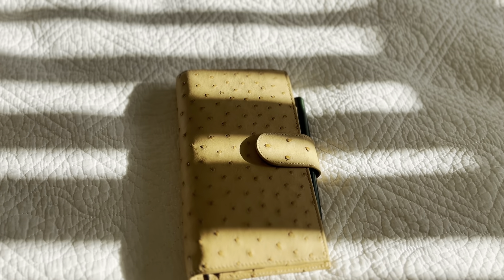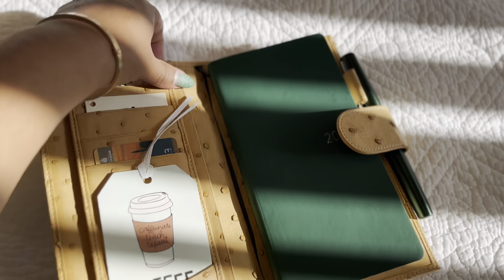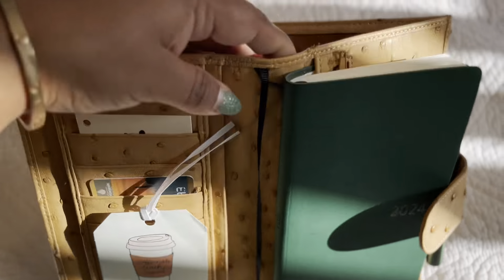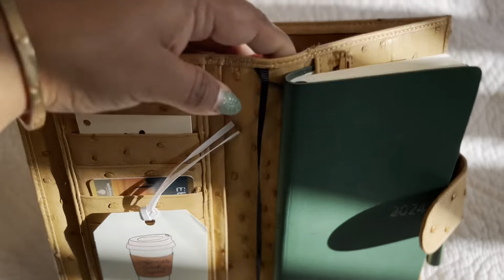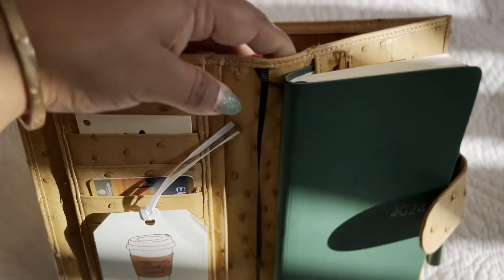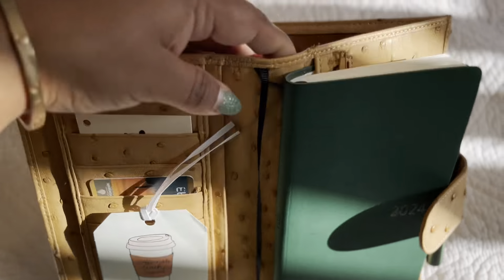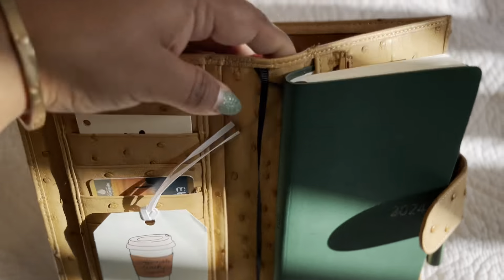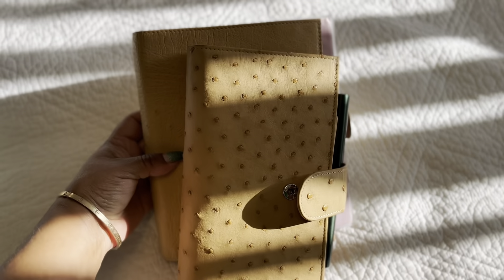💕week 24 of 52💕